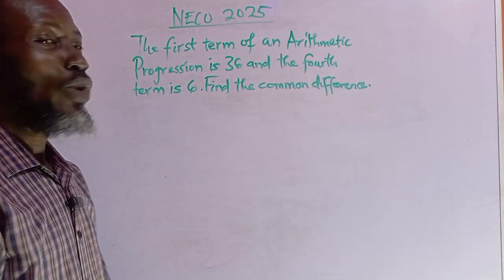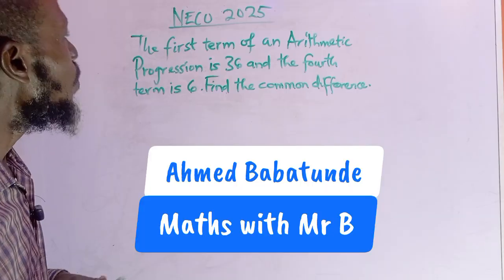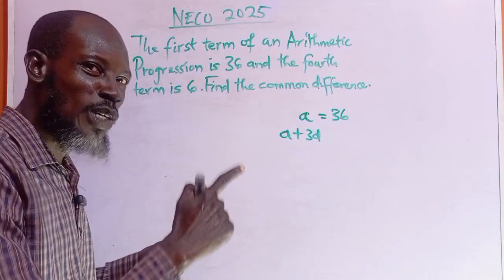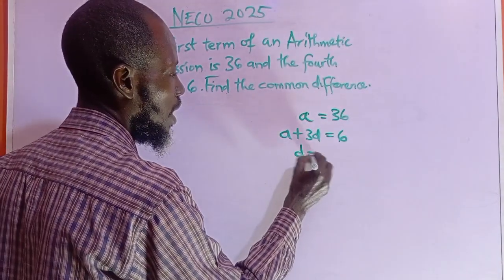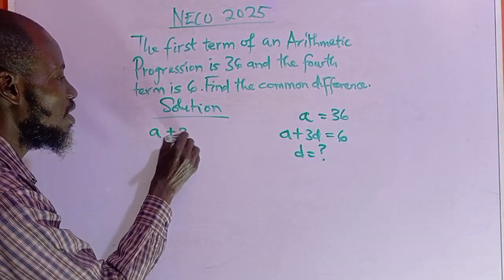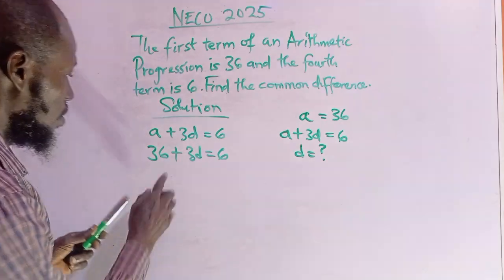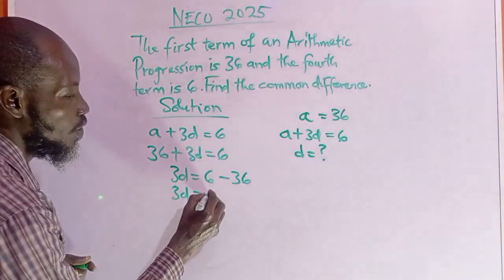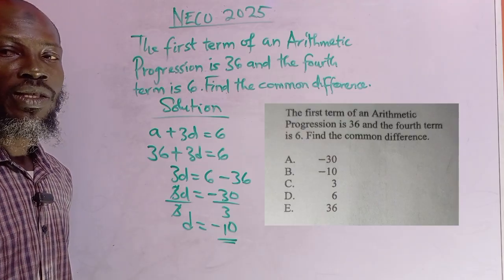NECO Maths 2025: Solve AP Questions Easily – Find the Common Difference Fast!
In this video, you'll learn how to solve a common NECO question on Arithmetic Progression.

We also explore the basic structure of an A.P. using this pattern:
➡️ a, a + d, a + 2d, a + 3d, …

Perfect for SSS3 students preparing for NECO, WAEC, JAMB etc.!